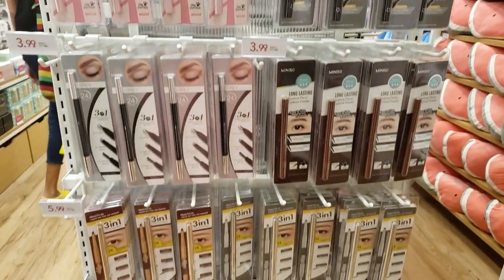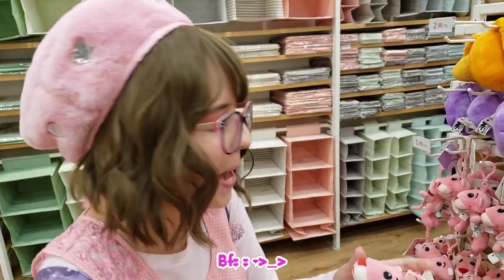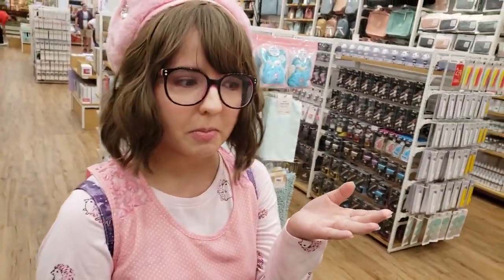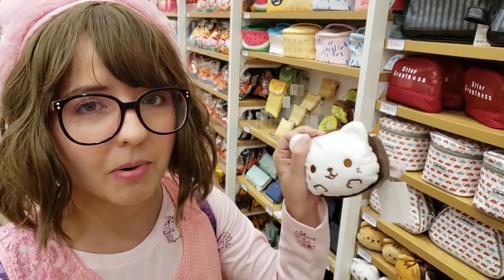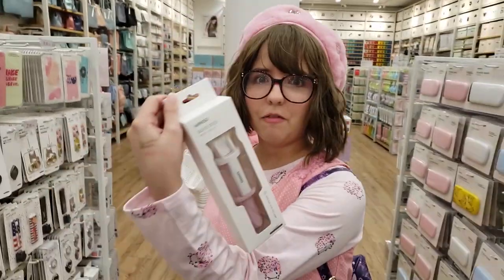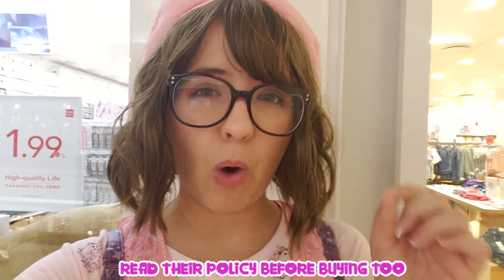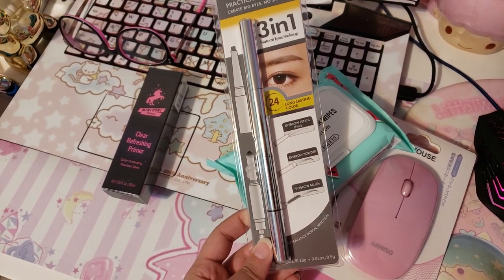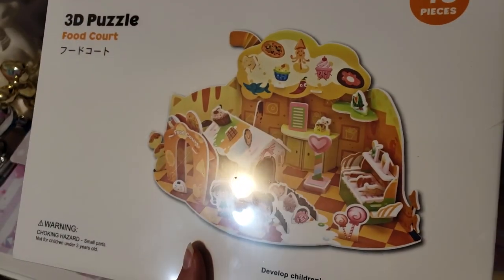Daiso Inspired Store cute plushies & makeup! 🎀 Miwako🎀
I wanted to do a Vlog for a while, hope you dont mind. Im working on the uvresin charms from sophie and toffee! i haven't forgotten and also need to edit the collab video i have with ayeshasha. its gonna be awesome :D

this store is similar to Daiso, but the prices arent $1
i was dissapointed at that but can't denied they have cute stuff
the smallest thing were up to $1.50-$2.99 (from what i can remember) and the biggest items like power banks, lamp, my mouse were at $10-13

I couldn't do a whooole vlog because I was there before they closed. I only had like 30 mins LOL i was the last person...till they closed the doors in my face lol